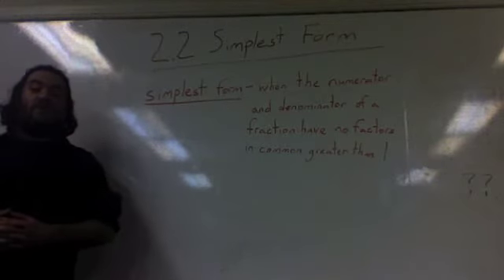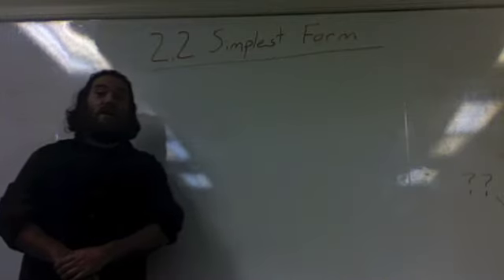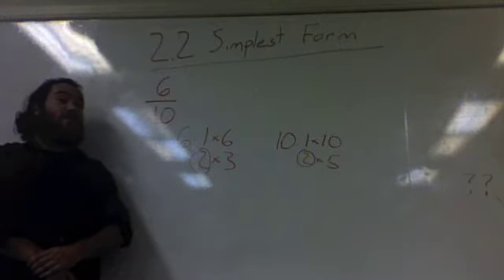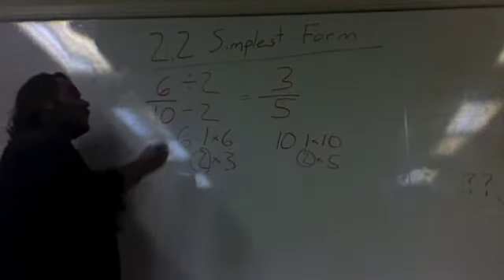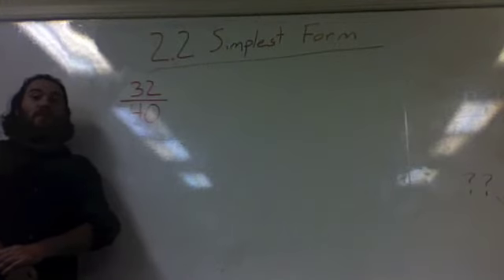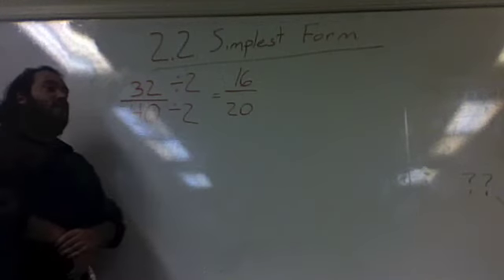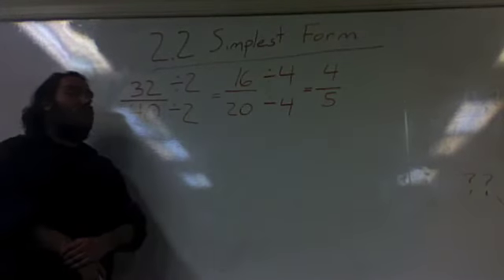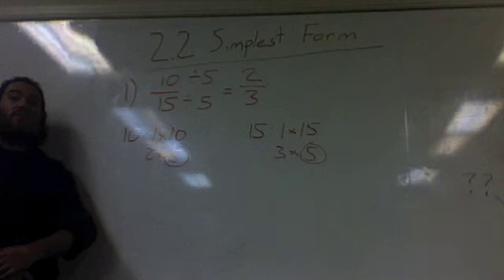Seventh Grade 2.2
Seventh grade
Lesson 2.2
Simplest Form